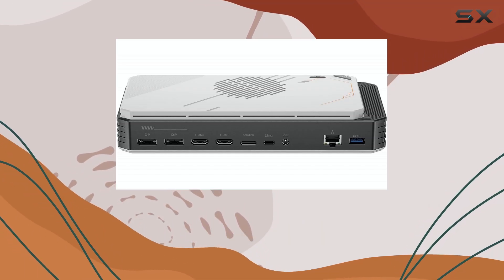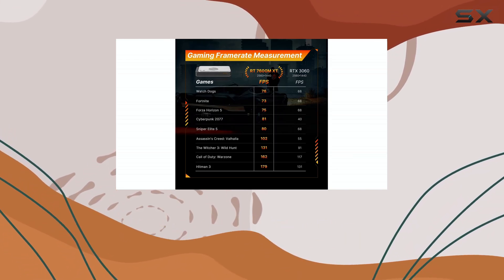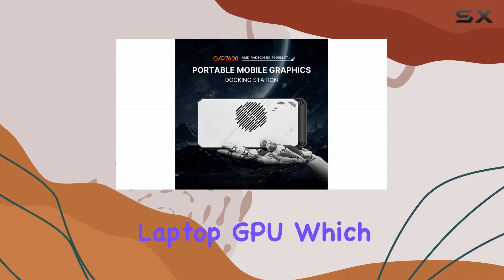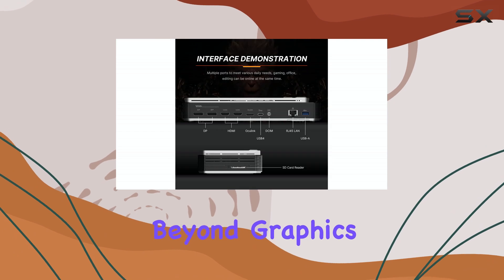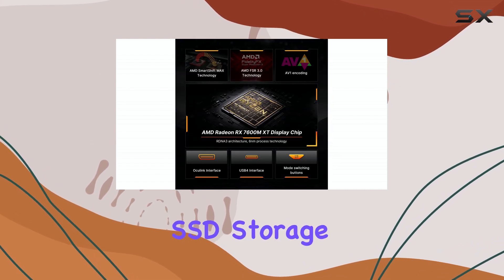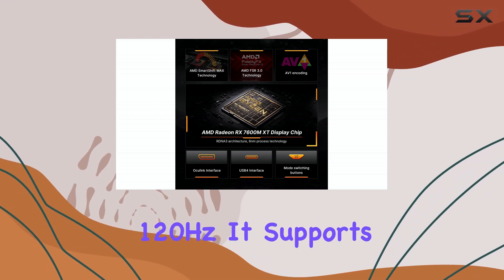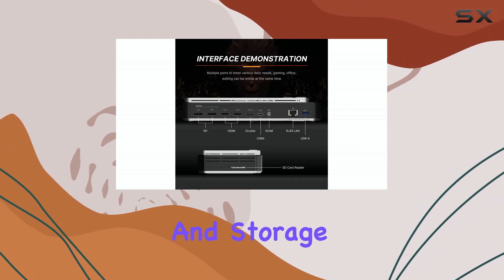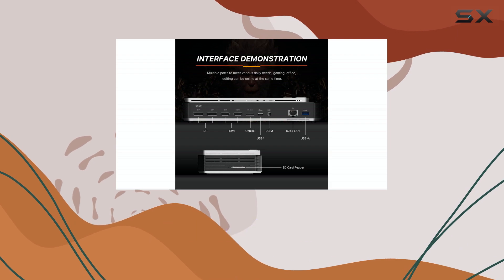BOSGAME RX 7600M XT eGPU: The Ultimate Portable Graphics Powerhouse?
0:00 Intro
0:06 Review

Things that we mentioned in this video:
eGPU Graphic Card Dock : B0DGXP7YXN